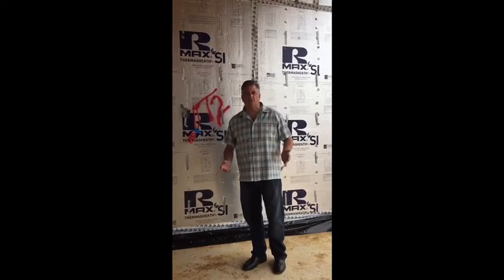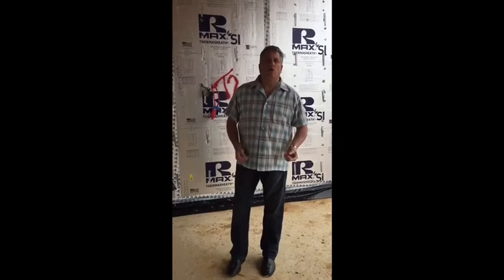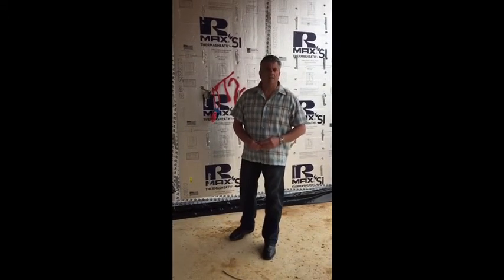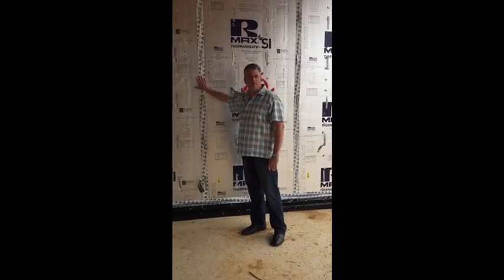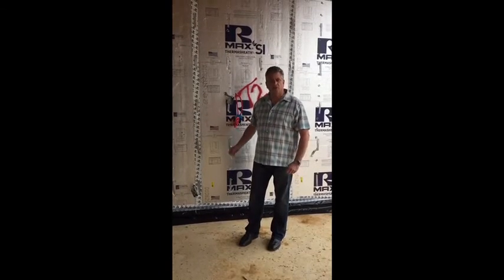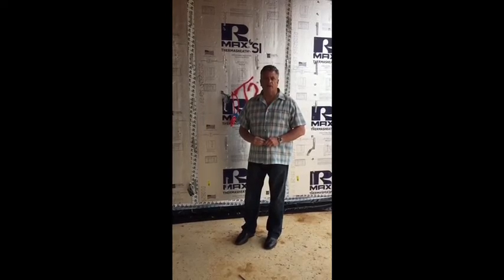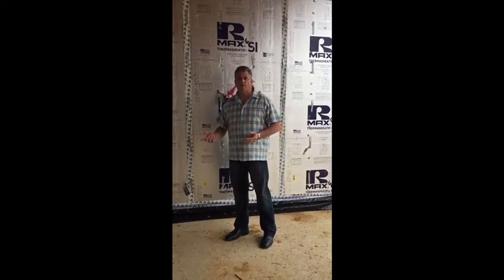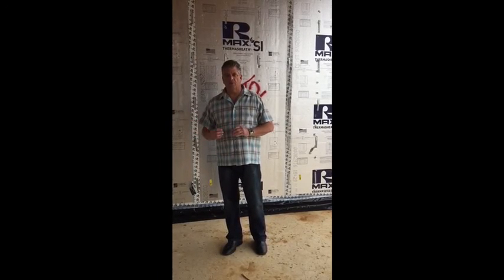Rmax Thermasheath®-SI: Structural Insulated Sheathing Custom Homes | Bud Bartley Homes Testimonial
In this testimonial from Bud Bartley Homes, learn how the Rmax Thermasheath®-SI structural insulated sheathing is being used to improve energy efficiency and construction speed in custom homes. Rmax Thermasheath®-SI combines continuous insulation, air, and water barriers with structural support, making it ideal for exterior wall applications. Compared to traditional OSB, Thermasheath®-SI offers superior R-value and helps reduce energy consumption while being lightweight and easy to install.
Watch as Bud Bartley Homes explains why this innovative sheathing product is their choice for creating high-performance homes.